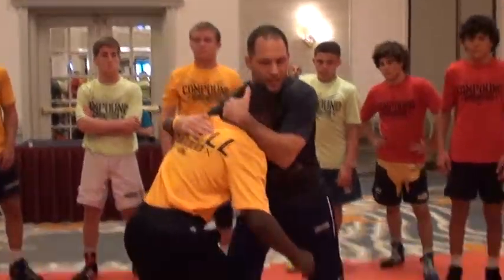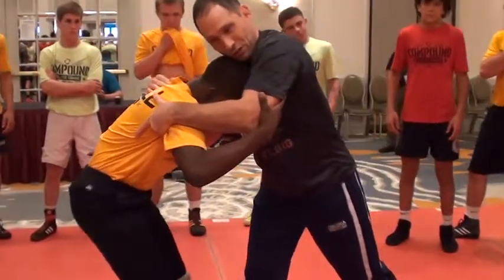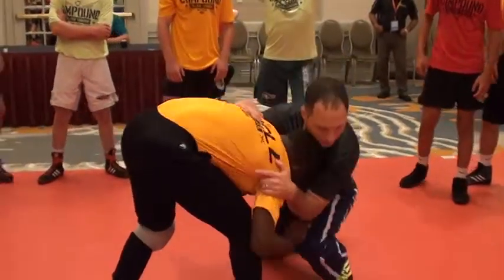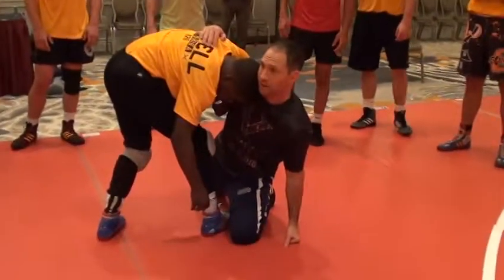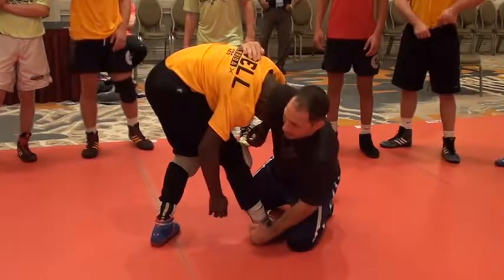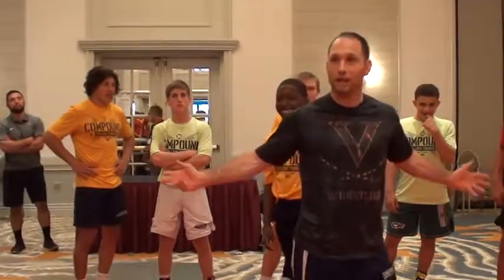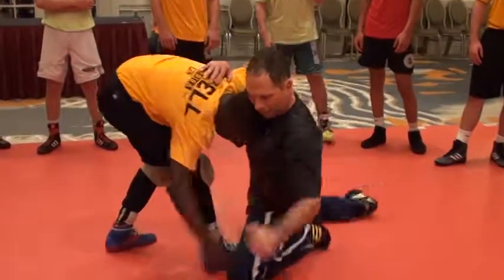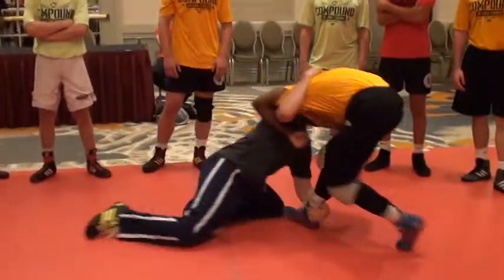Garland Step Across Underhook Ankle Pick